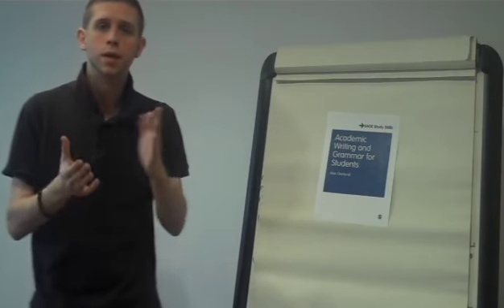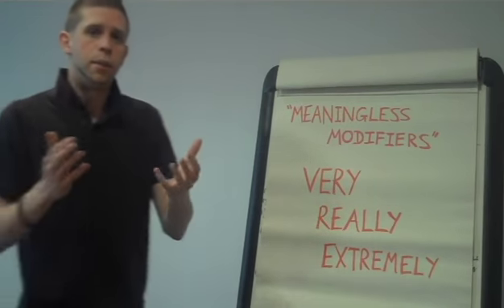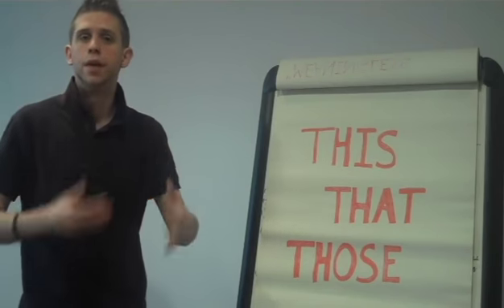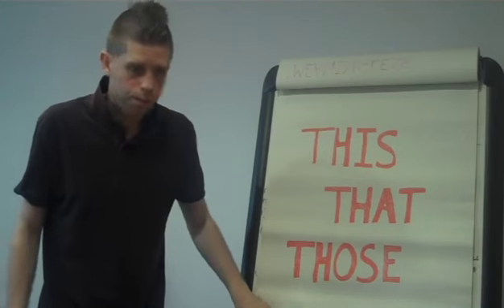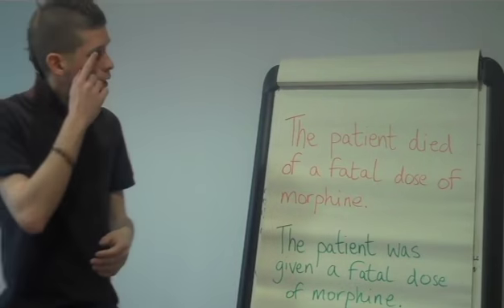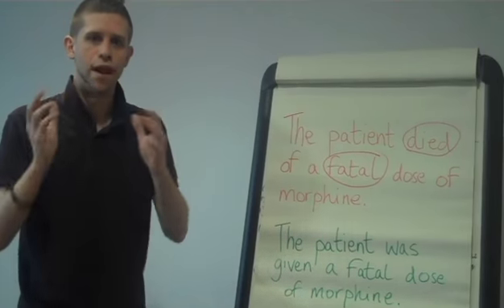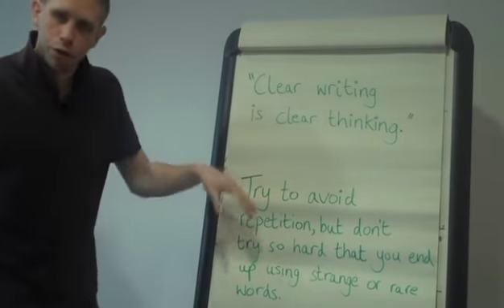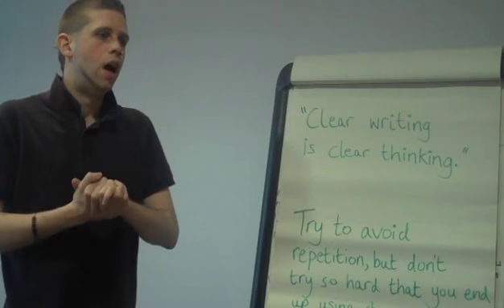Academic Writing and Grammar for Students: conciseness and clarity with Alex Osmond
Using a wealth of examples, Alex Osmond tackles one of the most challenging aspects of academic writing: keeping things short, simple and clear. Just because the subject is difficult, he says, it doesn't mean the writing has to be difficult too.